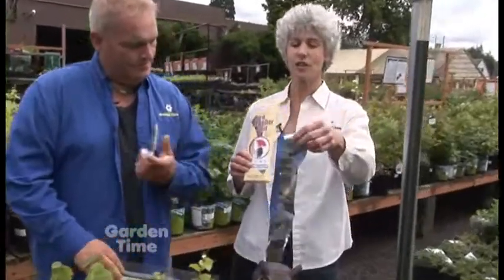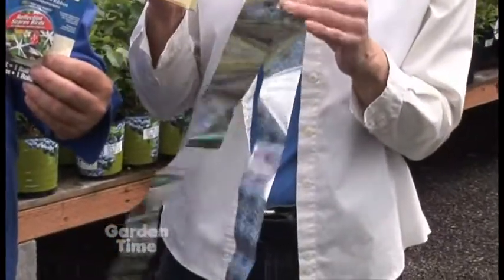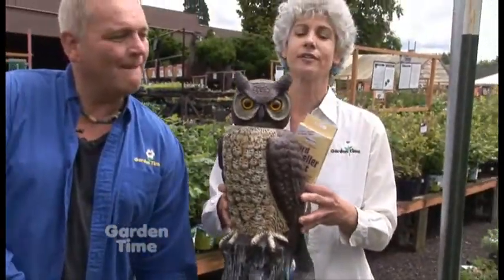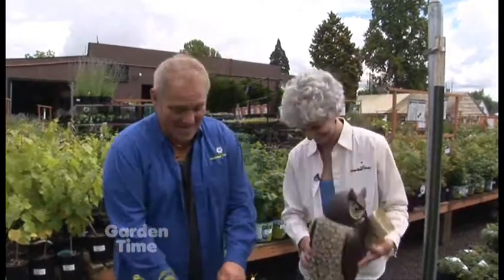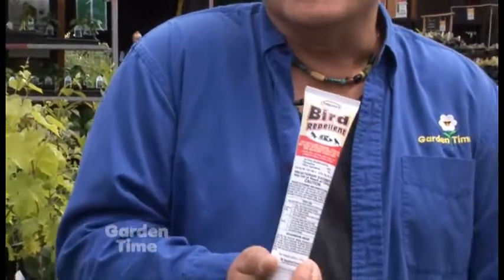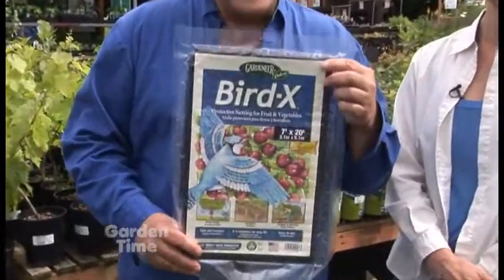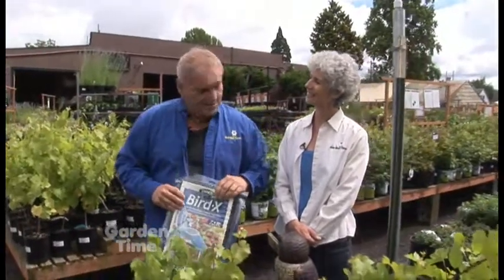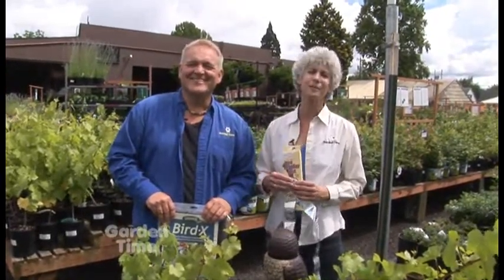Bird Deterrents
our fruit plants are starting to produce fruit.  We want to scare away the birds so we can have a few pieces for ourselves.  here are some products to help scare them.  if you love birds, just plant more fruit and share.